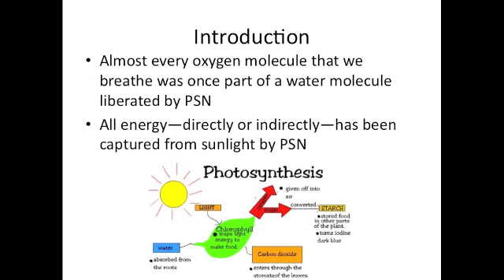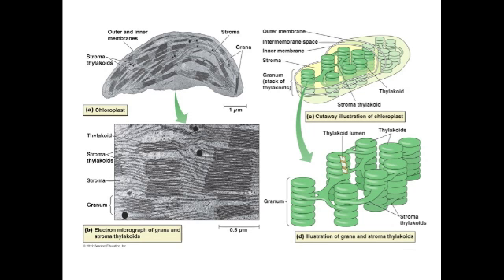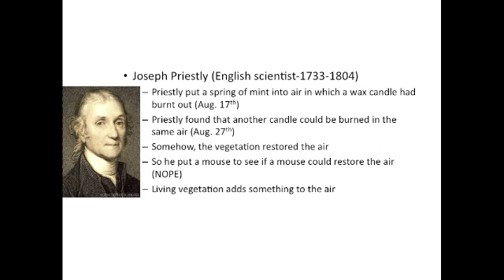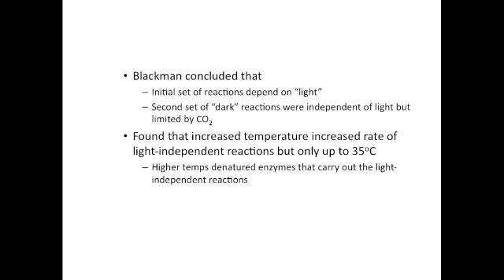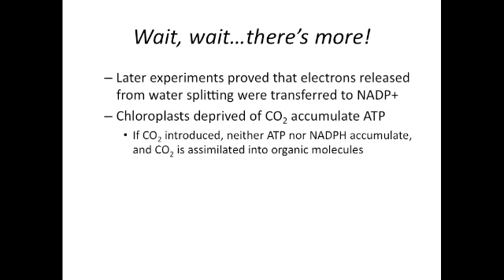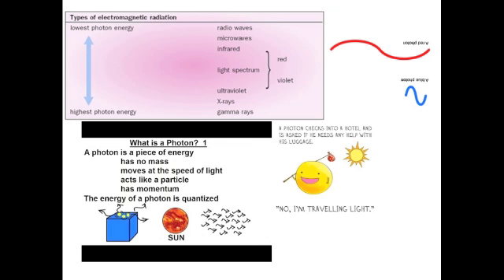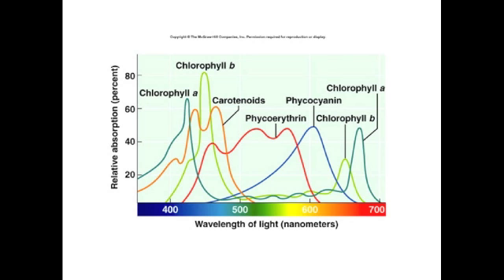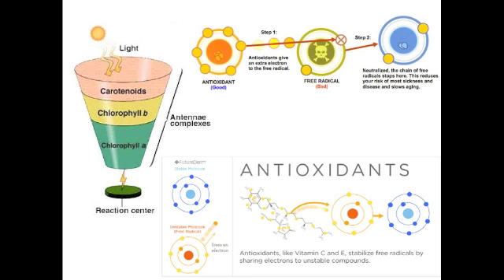Photosynthesis 8.1-8.3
Overview of PSN, Discovery of PSN processes, and Pigments